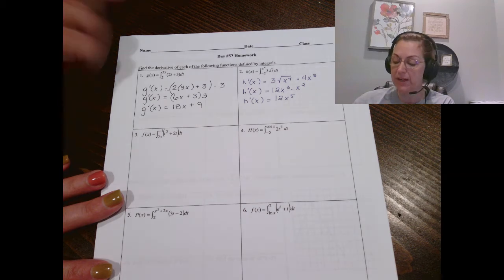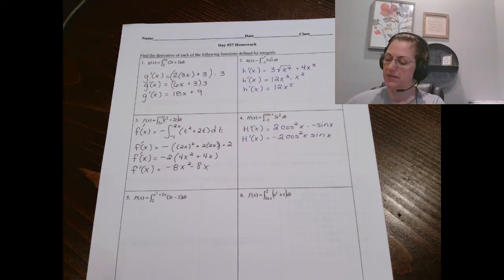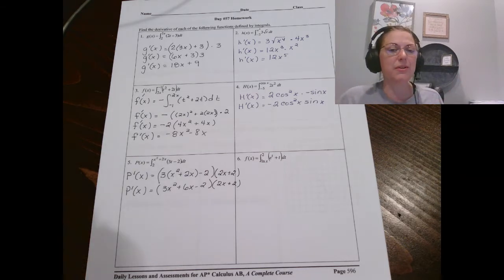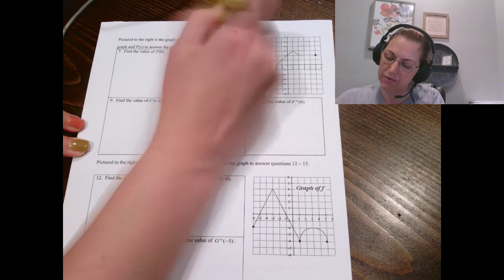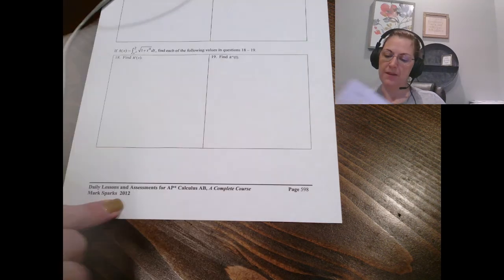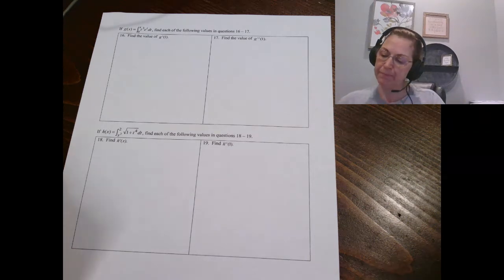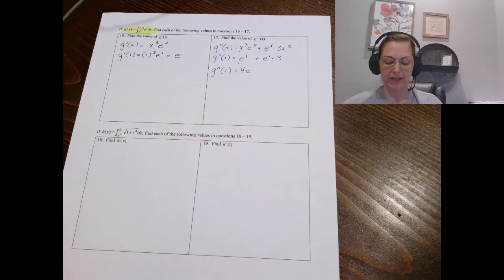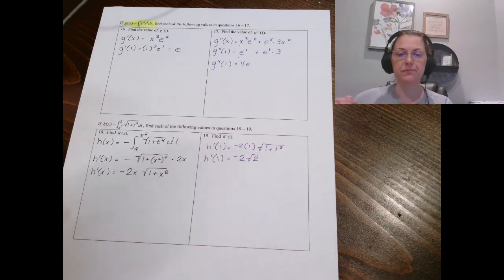AP Calculus AB - Second Fundamental Theorem - Practice Problems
In this video, I work practice problems with the Second Fundamental Theorem.